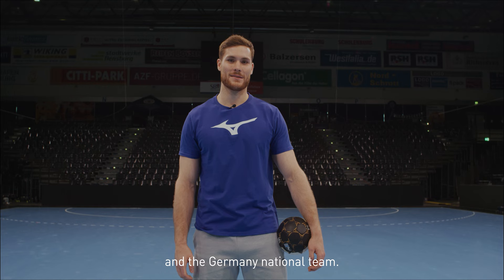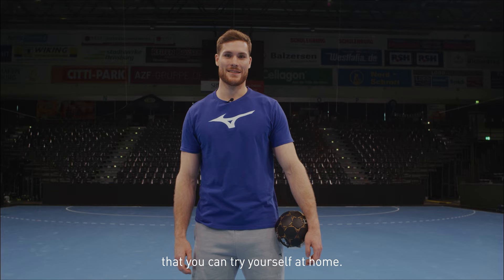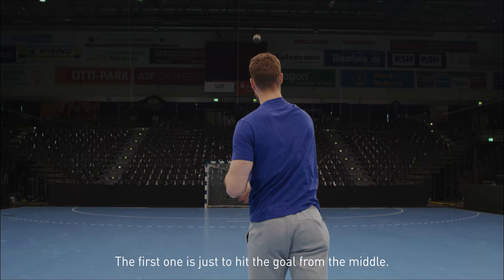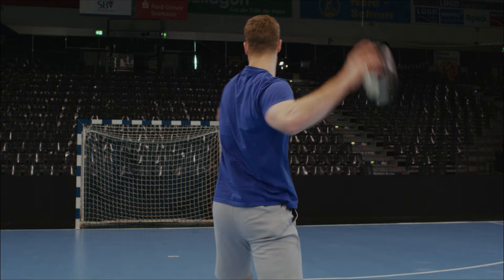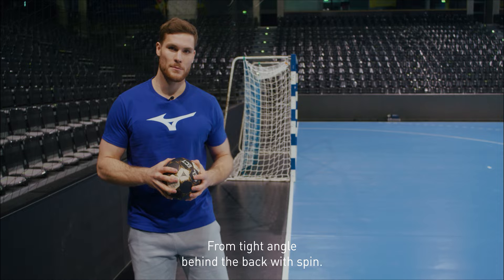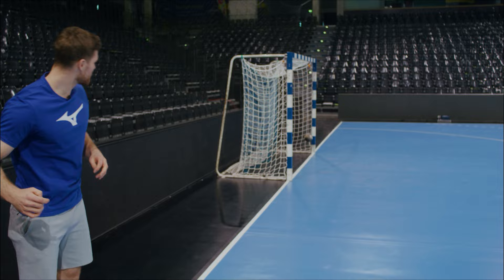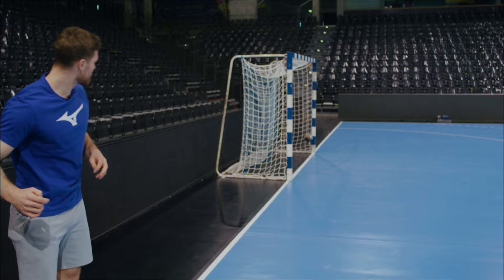Mizuno | Johannes Golla - Try my trick shots | Handball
Can you do that?🚀🤯 Because Johannes Golla can🤾🇩🇪